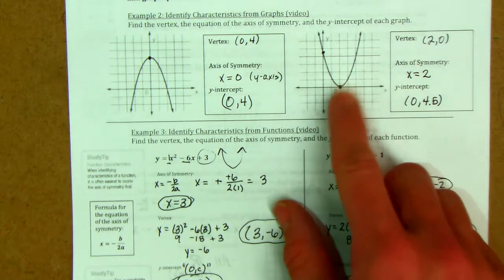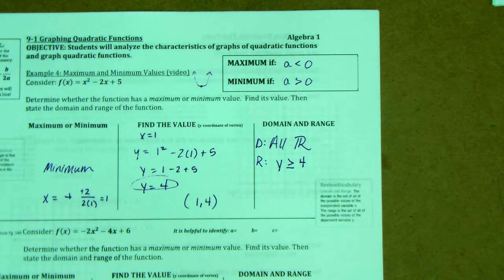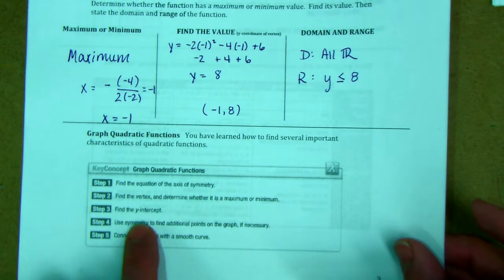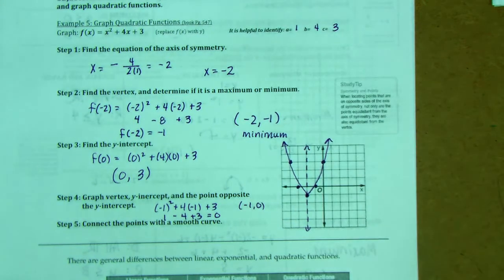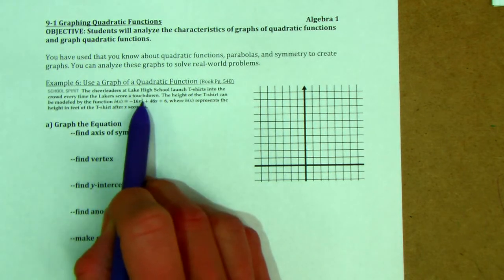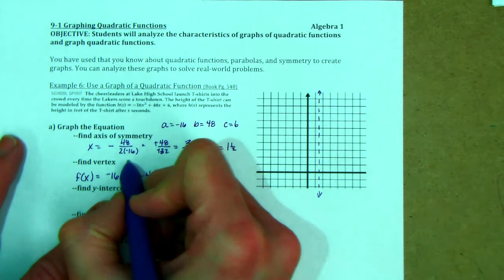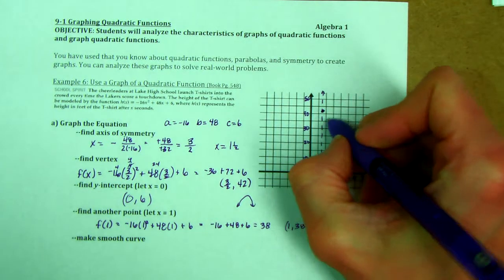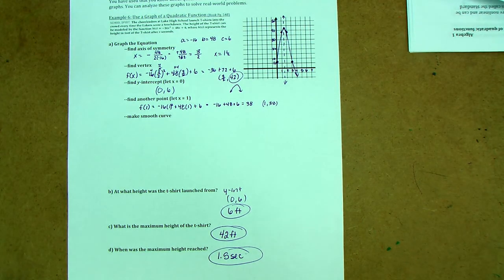Lesson 9 1part2